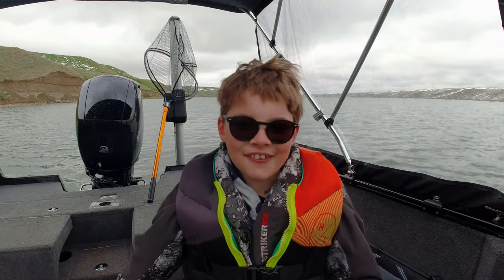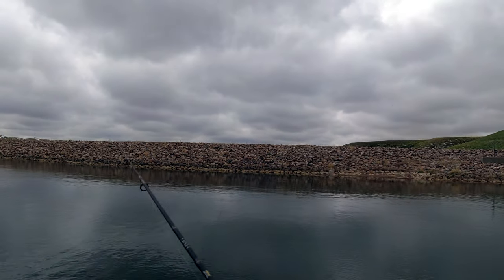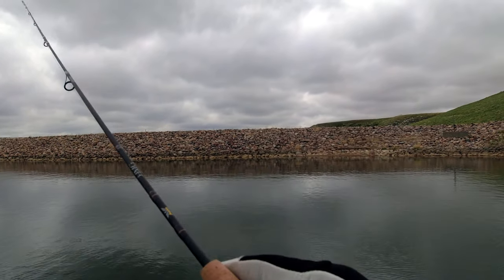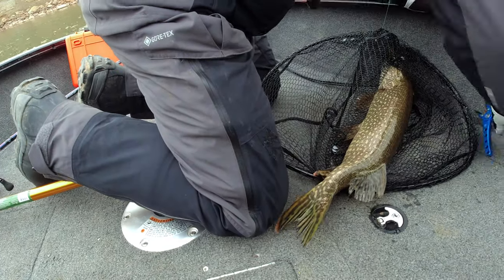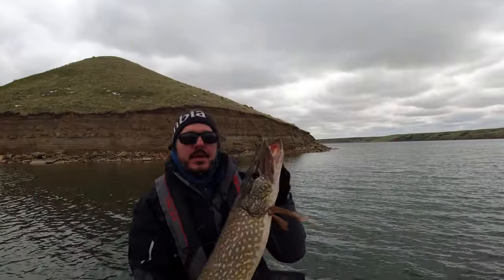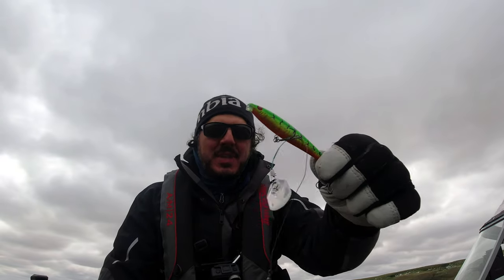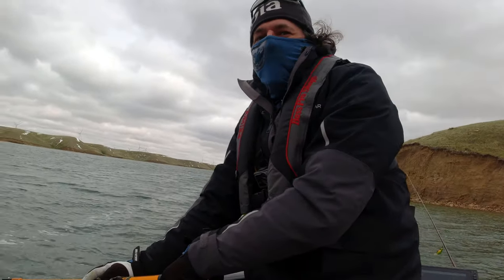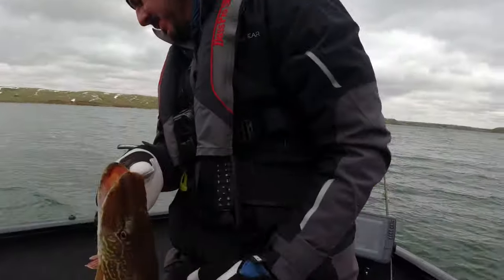Catching Large Pike and Walleye on this Healthy Reservoir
thern Alberta Canada. However once we found what was triggering the Pike and Walleye it turned around quickly. The fish started biting aggressively the rest of the day keeping us warm in the cold weather.